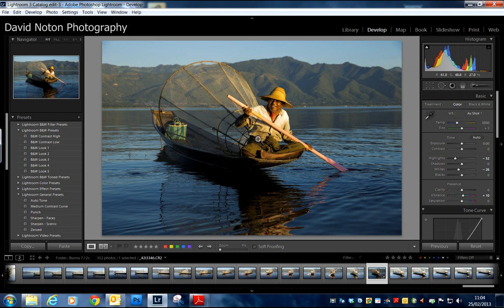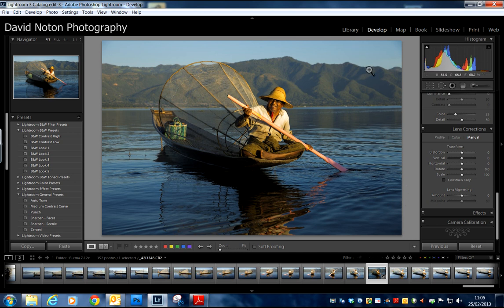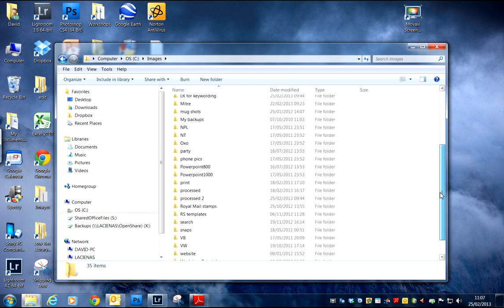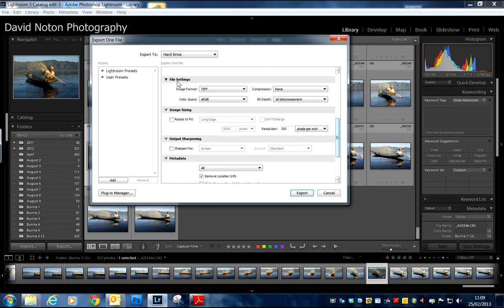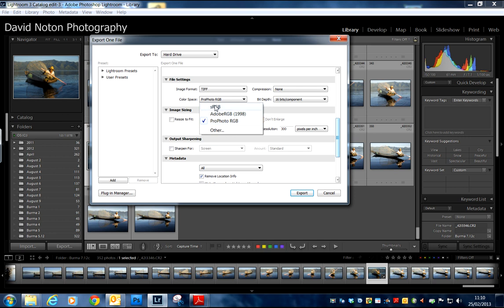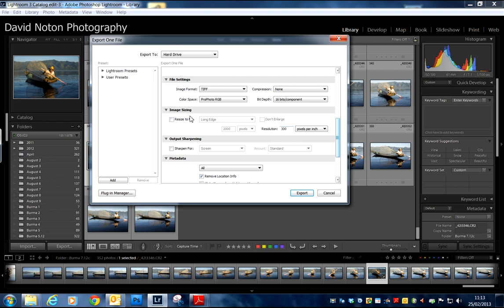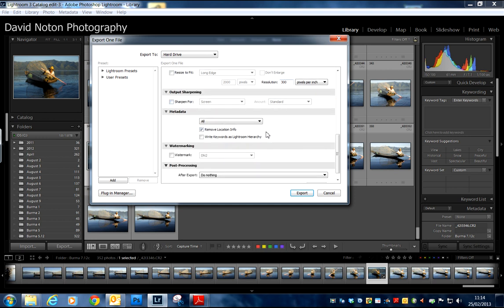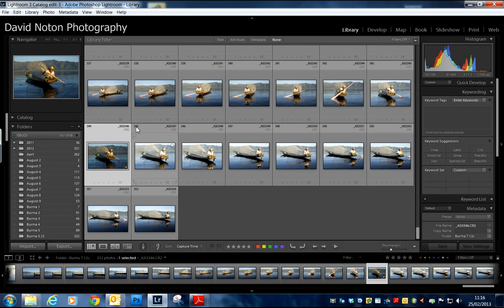David Noton Photography: The Fundamentals of Post Production, Issue 14 - Part One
David continues this series by looking into the fundamentals of raw processing.